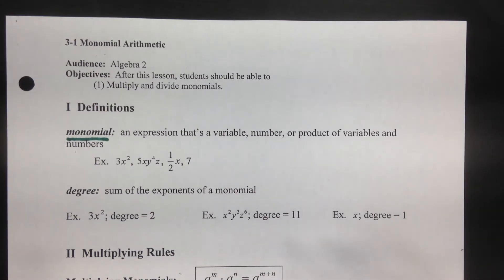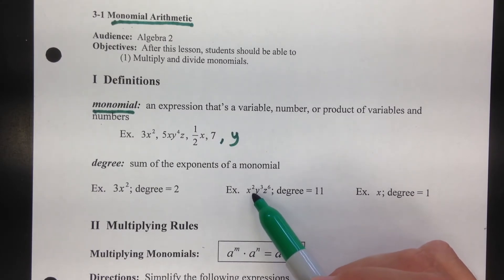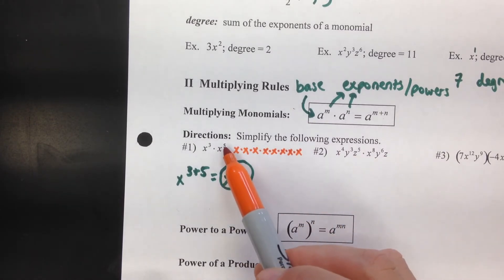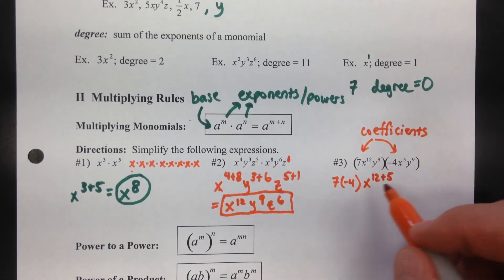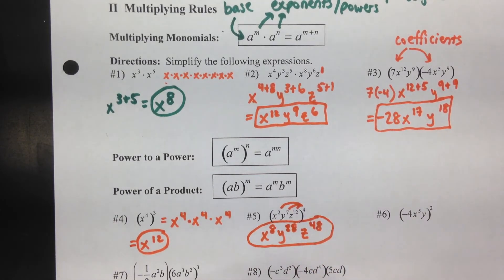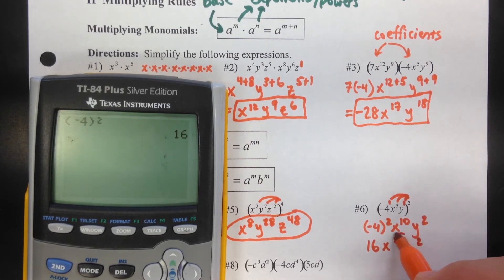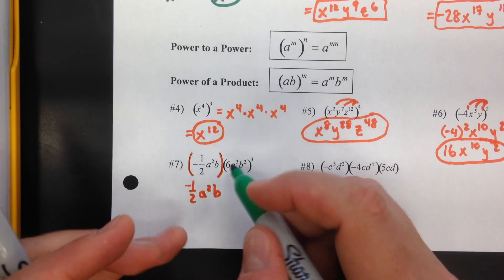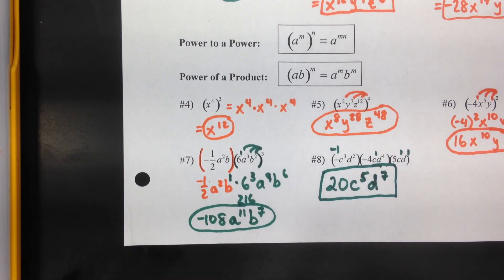Algebra 2 Notes 3-1 Monomial Arithmetic Part 1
Monomial and exponent rules, algebra 2